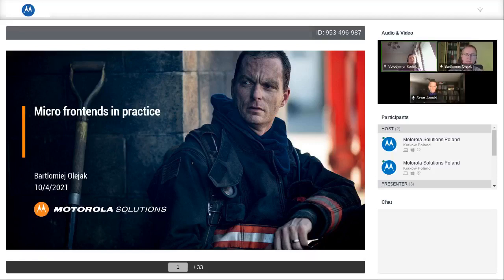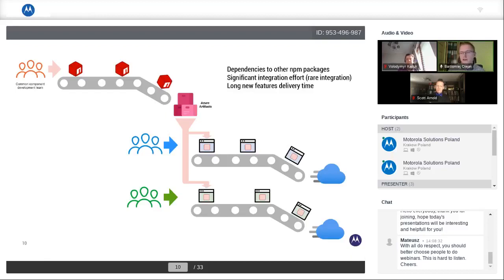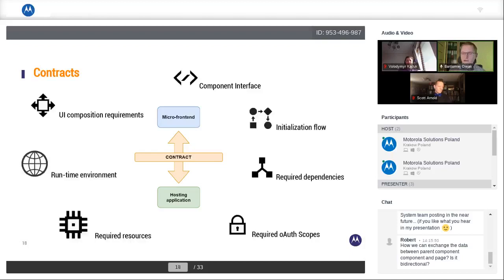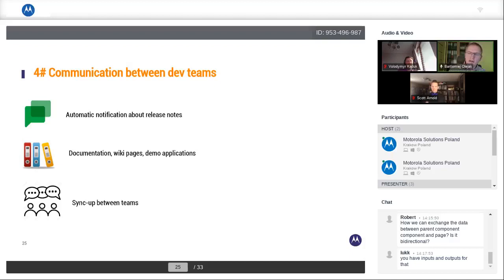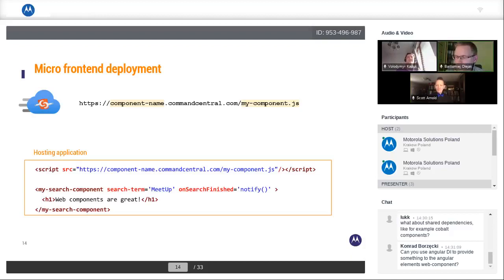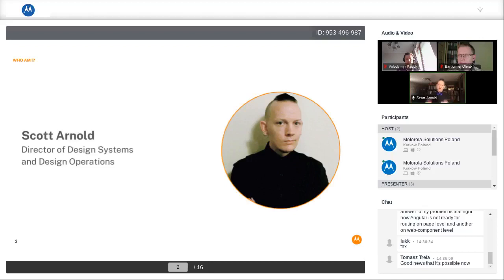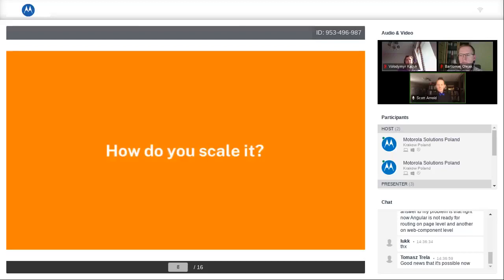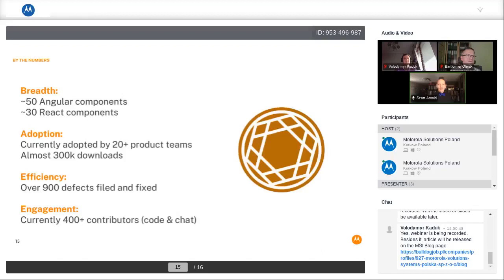Tech MeetUp: Modern Frontend development